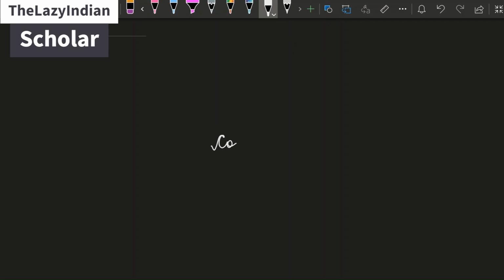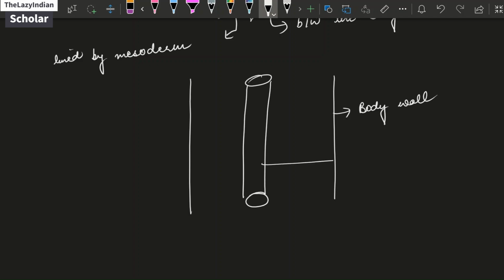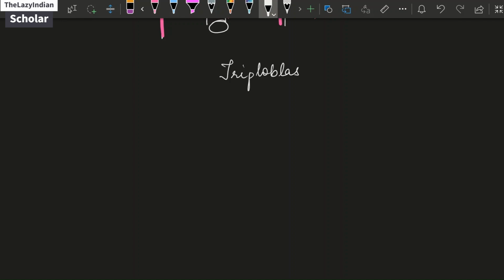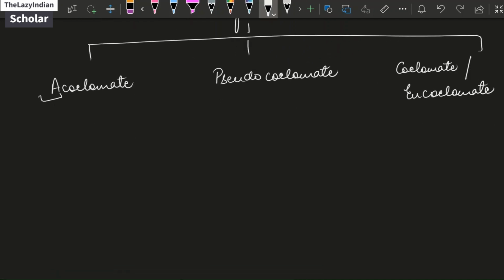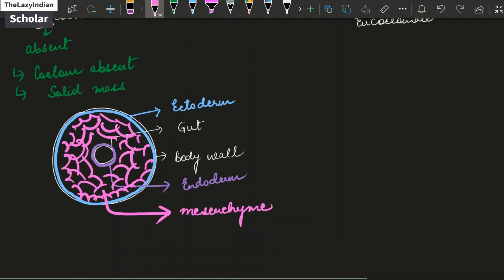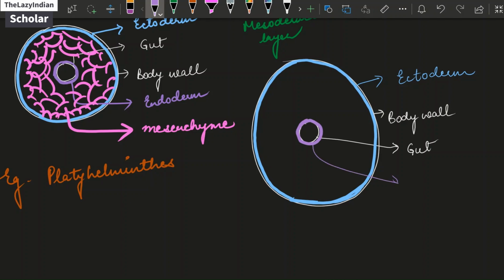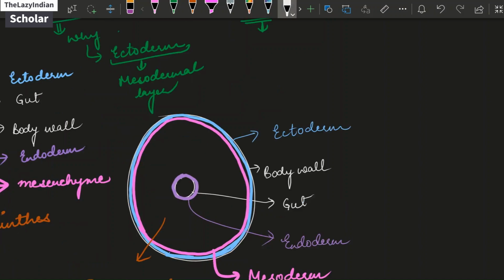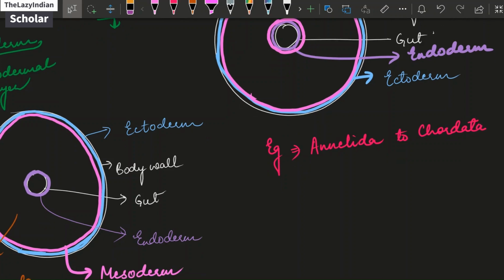What is Coelom? Coelom explained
Welcome to our latest video on thelazyindianscholar . Today, we're diving into the fascinating world of animal anatomy to explore the coelom—a crucial feature in many animals' development.

🔍 What is the Coelom? The coelom is a fluid-filled body cavity located between the digestive tract and the outer body wall. It's found in many advanced animals and plays a vital role in their overall structure and function.